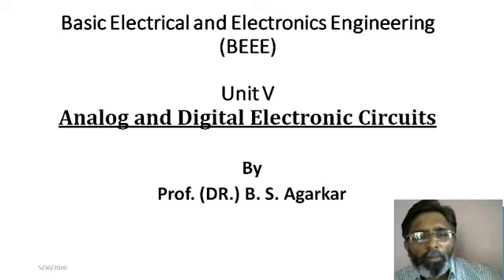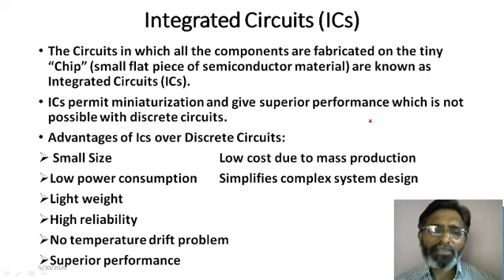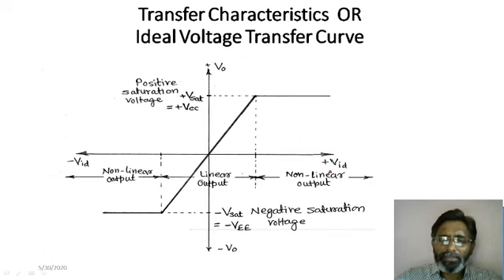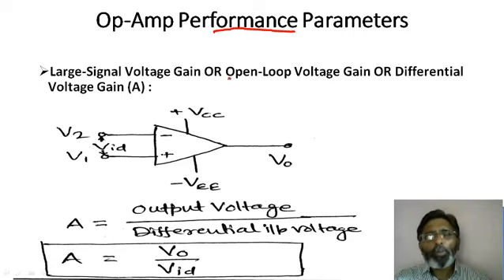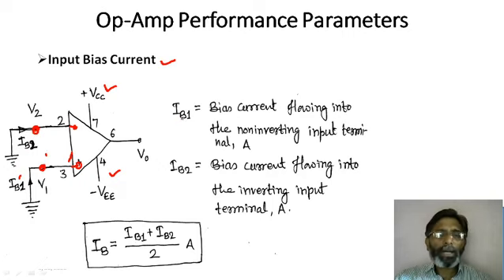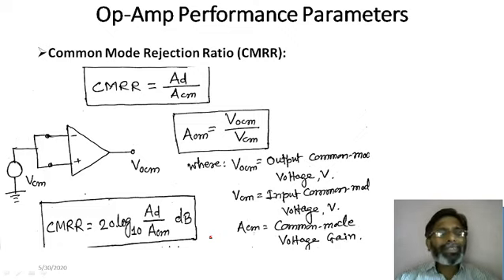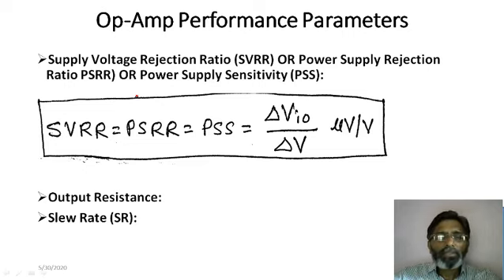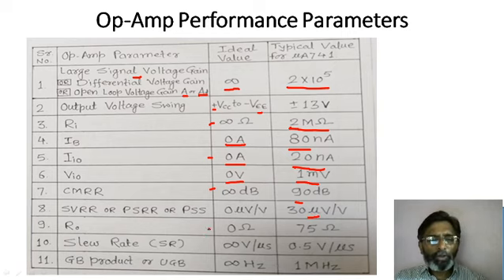Analog and digital electronics:- OPAMP symbol and parameters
Analog and digital electronics:- PART 2:-opamp symbol and pin diagram. Ideal and practical parameters of 741 opamp.